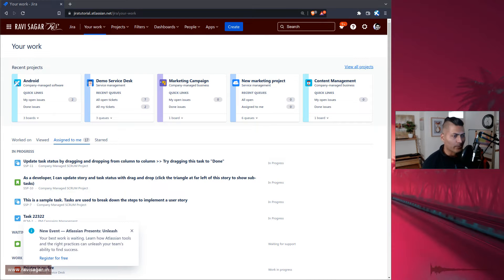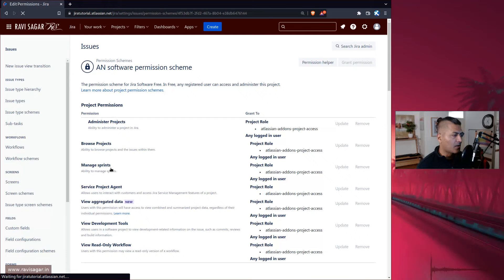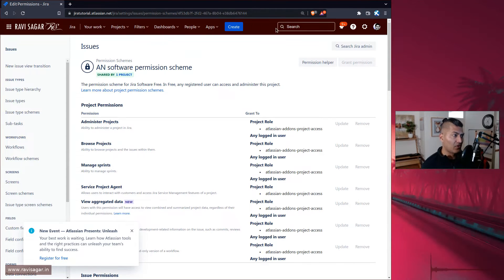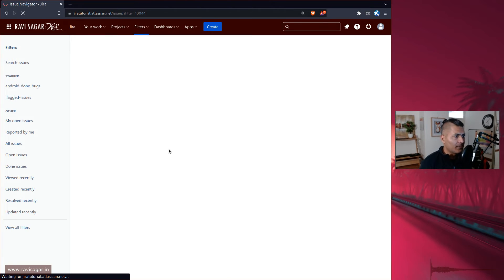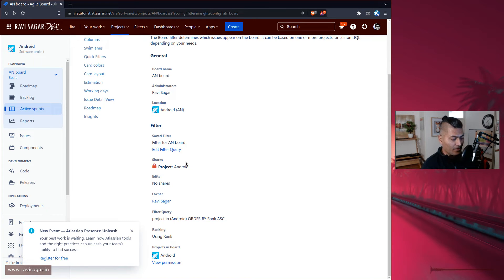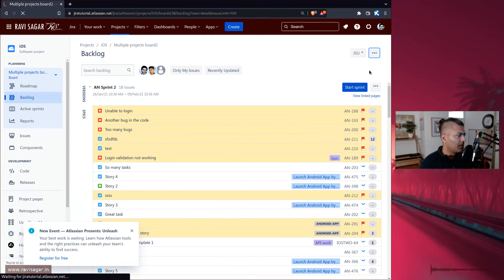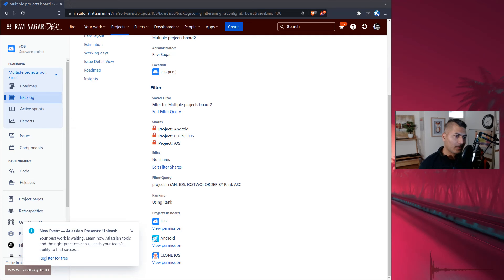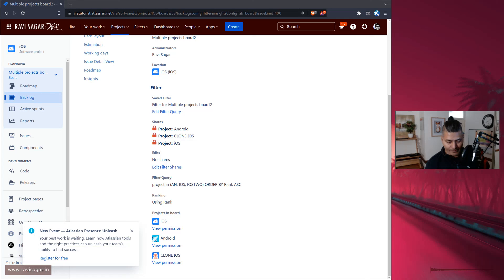GetAnswers - Manage sprints permissions is tricky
If you have a board with multiple projects then manage sprints permissions can be a bit tricky.